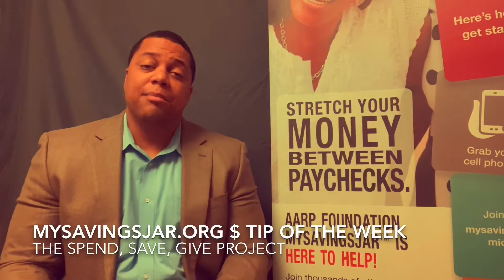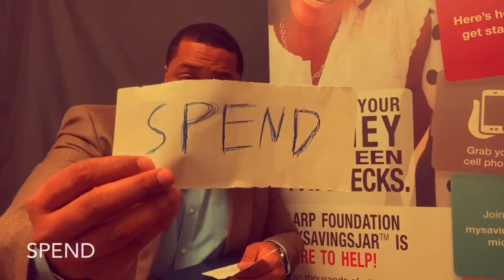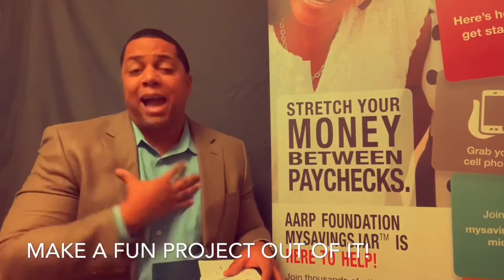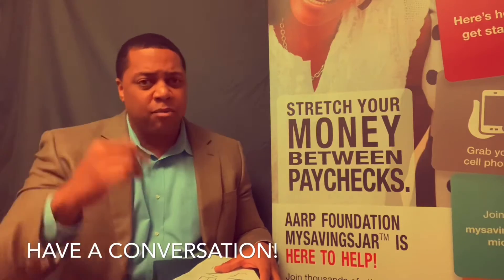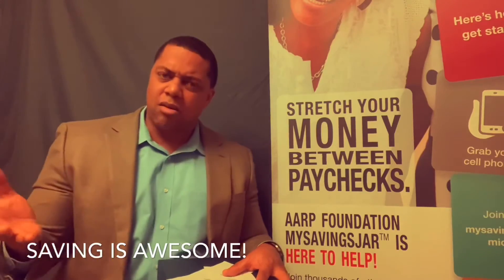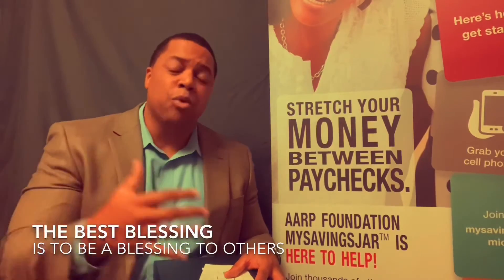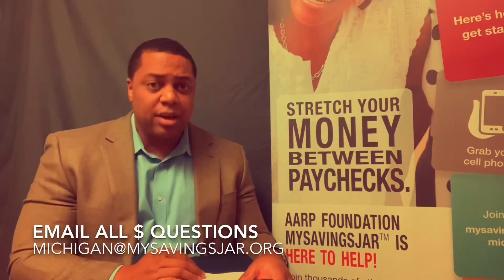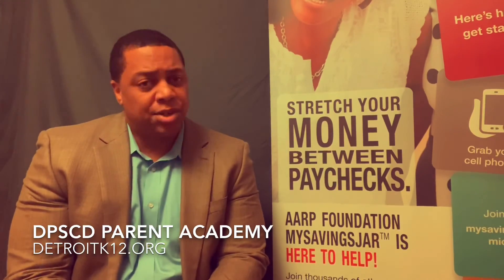DPSCD Parent Academy/MySavingsJar $ Tip of the Day: Spend, Save, Give Project